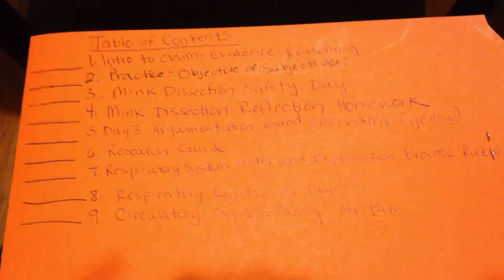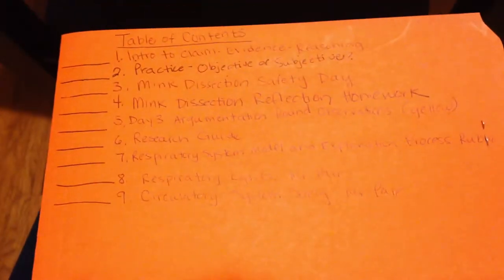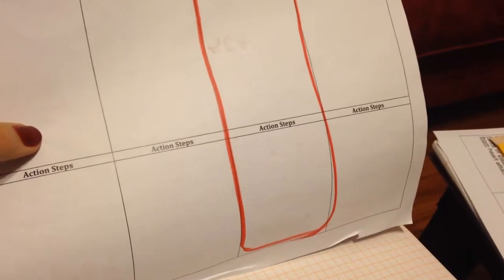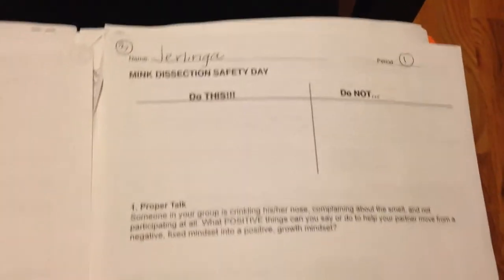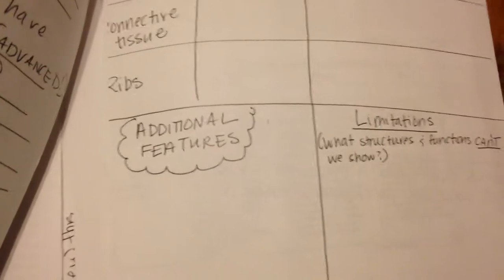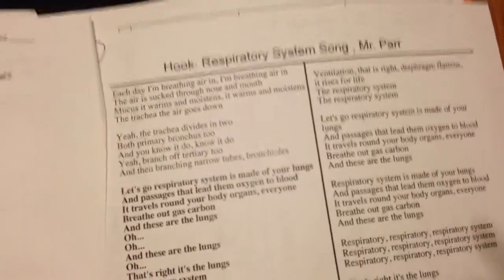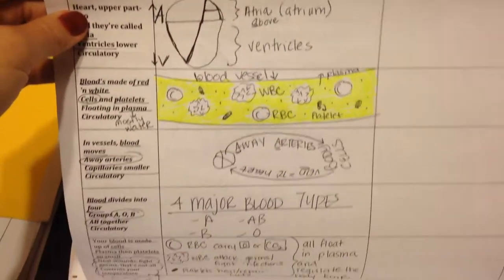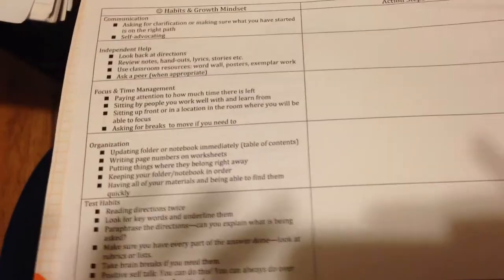Science Folder Contents 1-9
This video shows how your science folders should be set up, and what is in them so far. The lines before the numbers are for YOU to put your scores on! Make sure you are constantly checking your grades so you know how you are doing! Be Ormie the Pig! :)